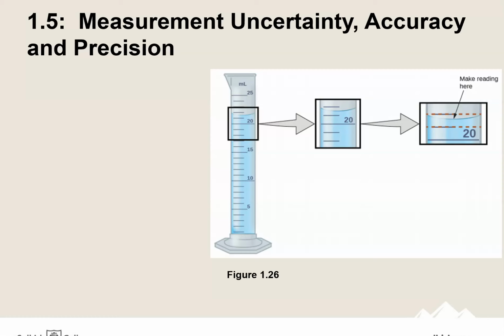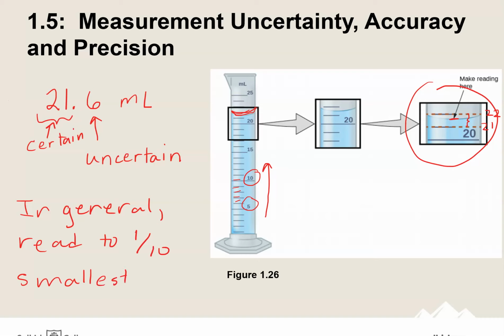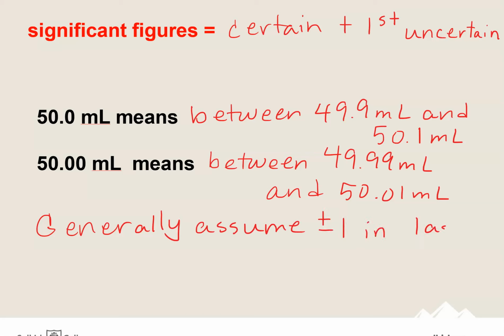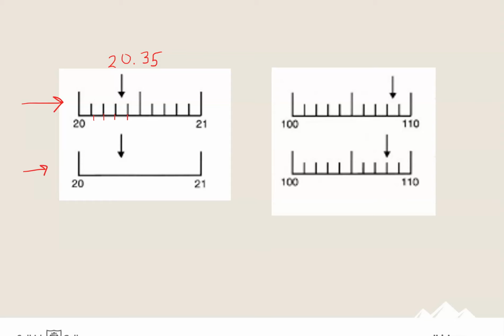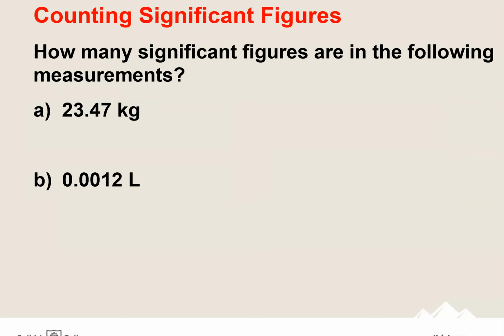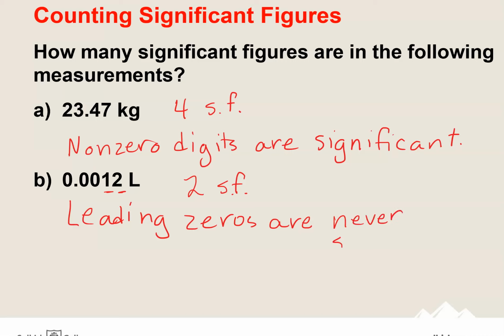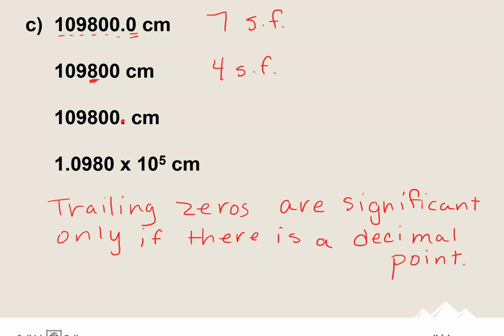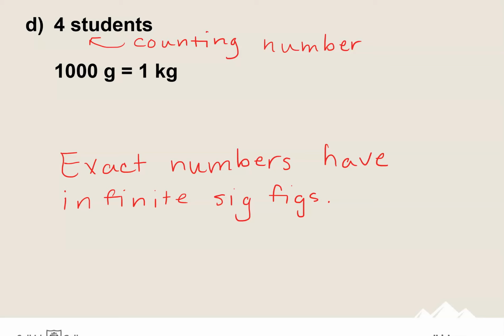1.5: Measurement Uncertainty Part 1